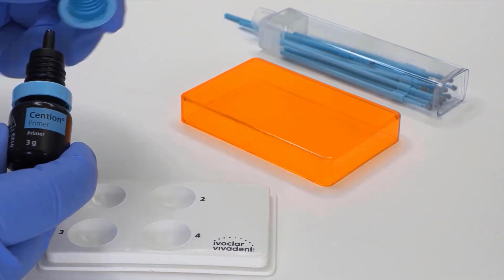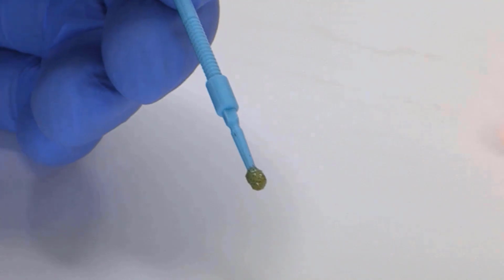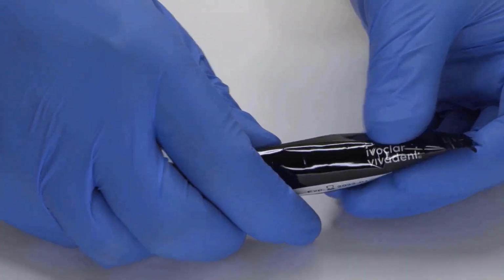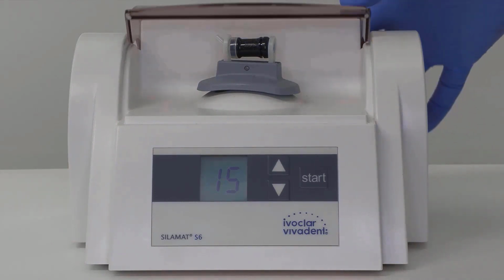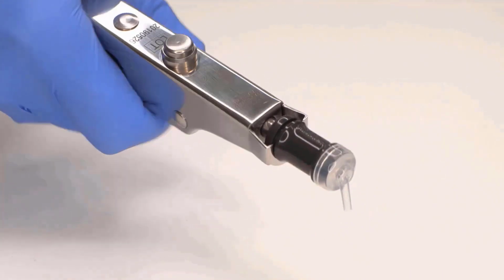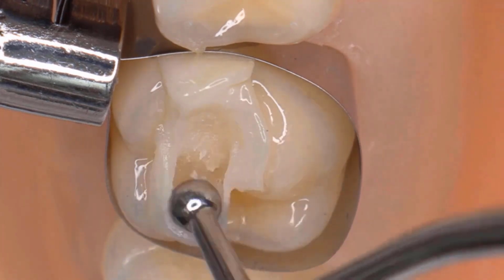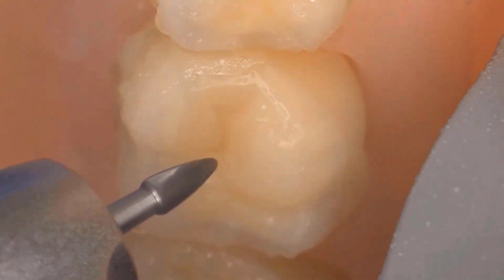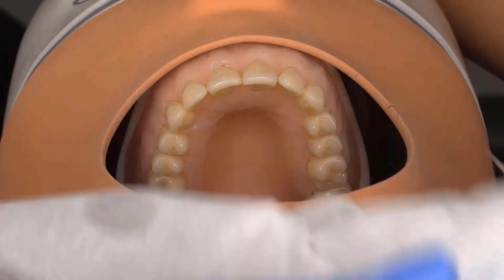Cention Forte video tutorial Ivoclar Vivadent - Dental Club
Cention Forte, ad elevata resistenza, rappresenta l’innovativa alternativa all’amalgama per i restauri di Classe I e II.
Cention Forte è semplice da usare. Ricoprire e frizionare la cavità preparata con Cention Primer. Attivare la capsula Cention Forte, mescolare il contenuto e riempire la cavità con il materiale. Una volta solidificato il materiale, è possibile rifinirlo con idonee frese per metallo duro.
Per maggiori informazioni contatta il tuo agente di fiducia Dental Club o la filiale di riferimento.